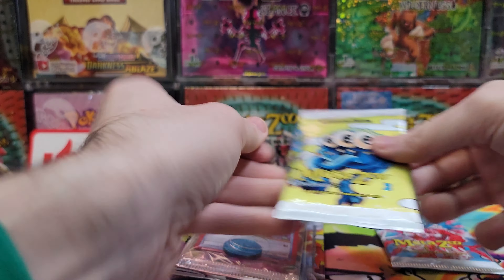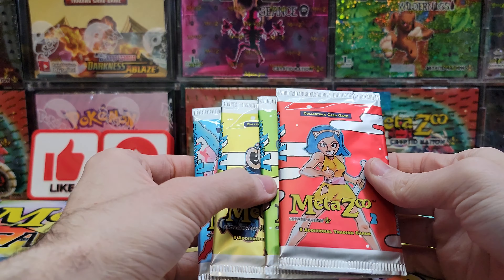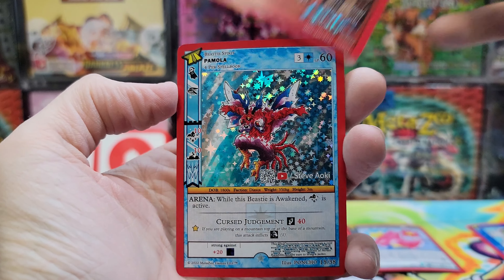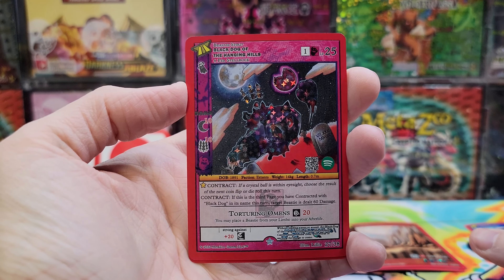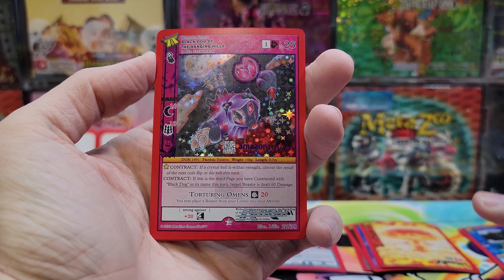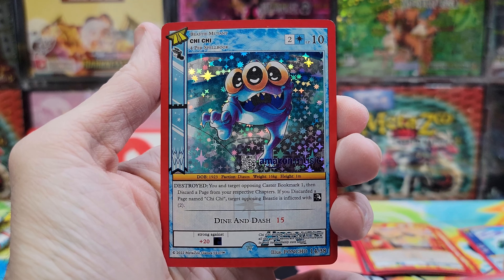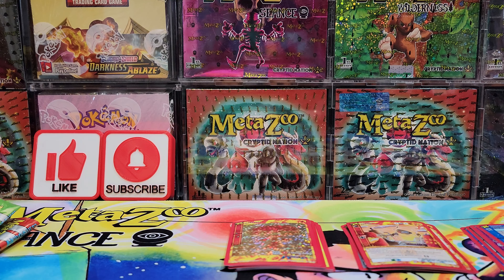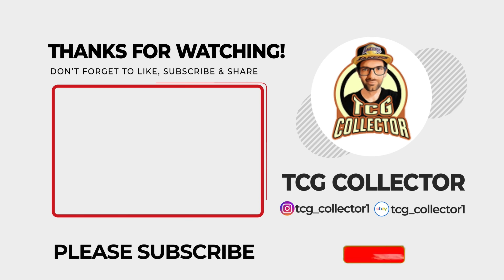MetaZoo HiroQuest 2.0 Art Set Opening 6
In this video we open up an art set of HiroQest 2.0.

Chapters:

0:00 Intro
1:25 Pack Opening Begins
4:26 Recap
5:15 Outro